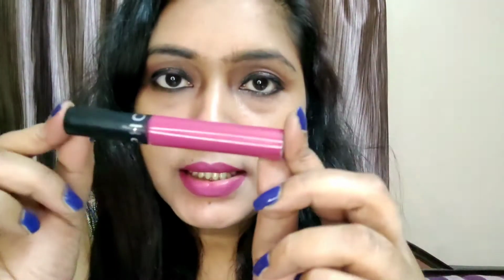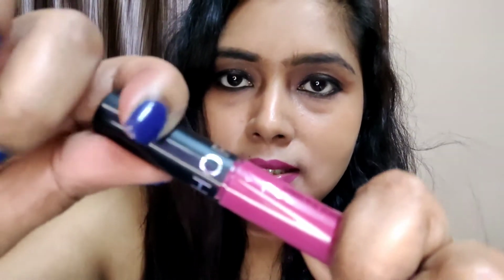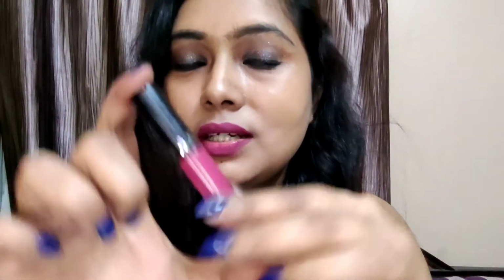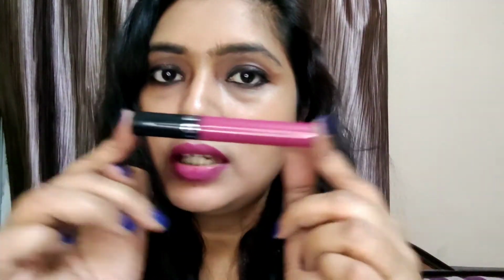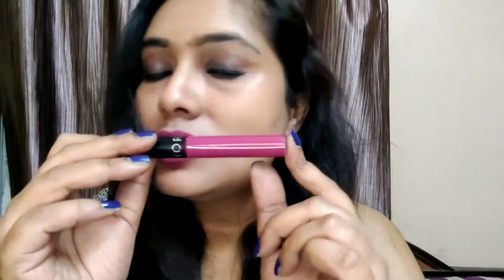Sephora Cream Lip Stain ❤️❤️❤️ Swatches / Honest Review / Simply Hooked 💋💋10/10 👌🏼👌🏼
Hey Love !!!

Today's video is all about Lip Swatches from Sephora Collection Cream Lip Stain 🔥🔥

(Shades in the order of appearance)  :

💄 25 CORAL SUNSET
💄 24 BURNT SIENNA
💄 16 CHERRY NECTAR

🔥🔥 Check out Sephora India website / Sephora NNNOW app for exciting price offers.. 🔥🔥

As the name suggests, I create lipstick swatch contents that is purchased and owned by ME for my personal use.

Videos shot & edited on - OnePlus and iPhone

Also, let's be friends on Instagram -

*** You will be blocked / reported if you are found to be rude or abusive in any manner whatsoever.

Spread LOVE and Positivity ❤️❤️

Stay Safe 😷

XOXO
Payal